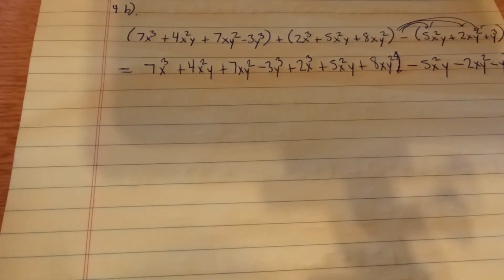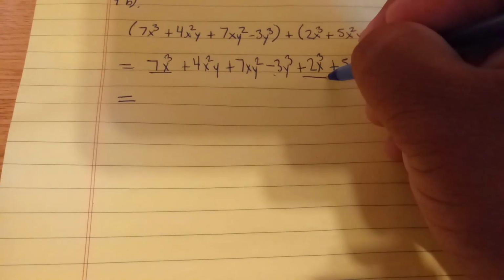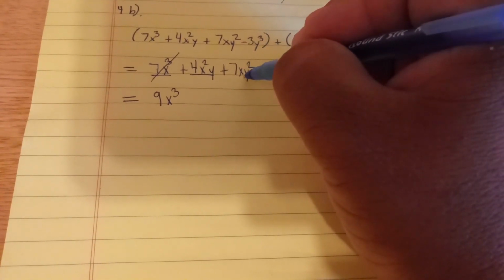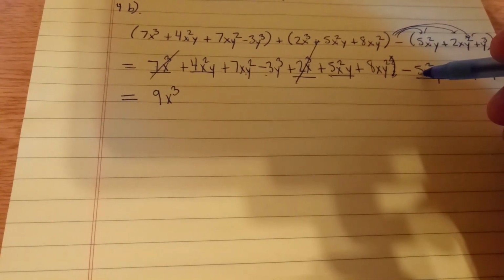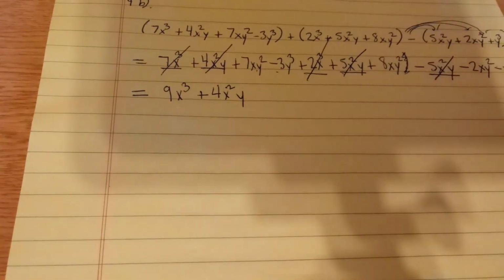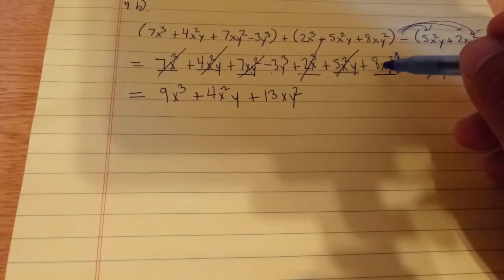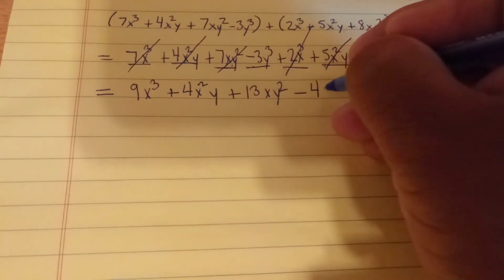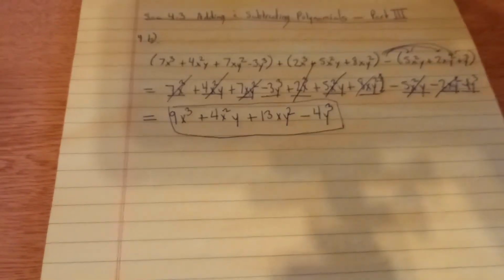Section 4 3 Polynomials Part III Copy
This continuation of Part II adding and subtracting Polynomials.